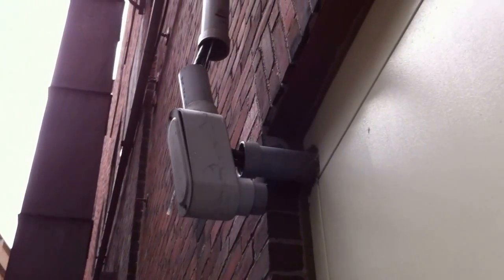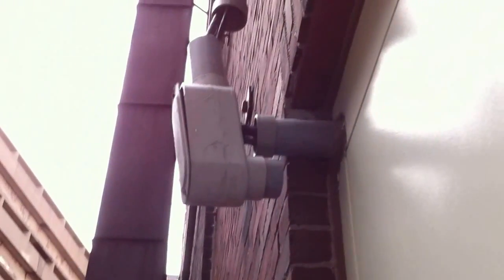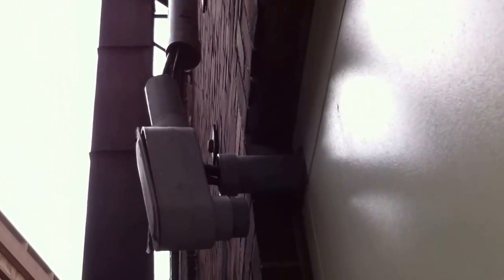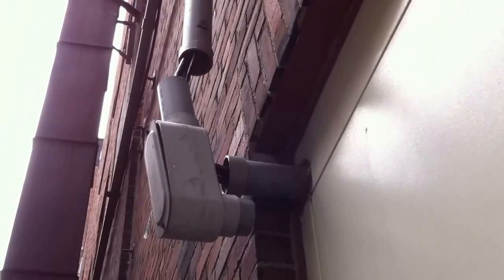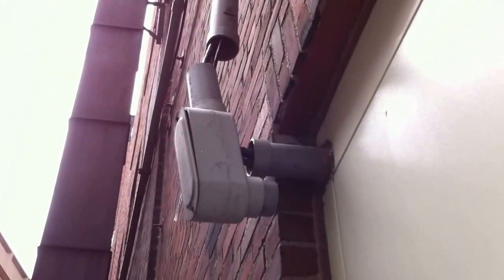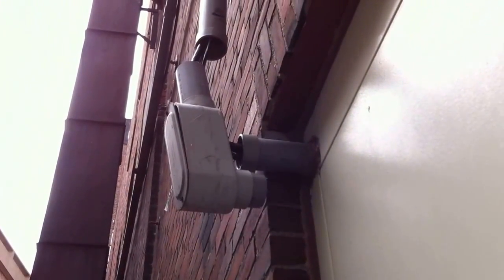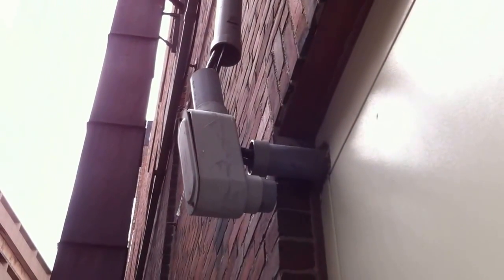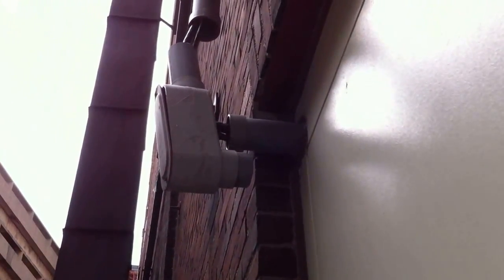Moving Violations Video No. 80 by Russ LeBlanc (Incomplete Raceway)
EC&M magazine illustrates National Electrical Code (NEC) violations uncovered and corrected in these faulty electrical installations